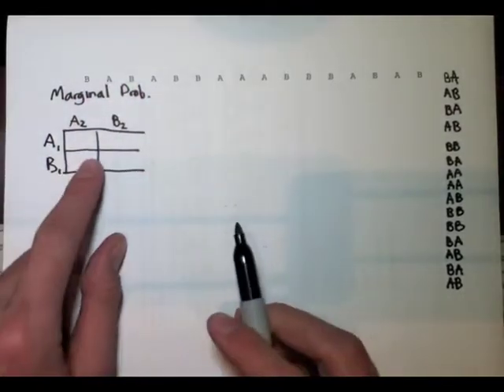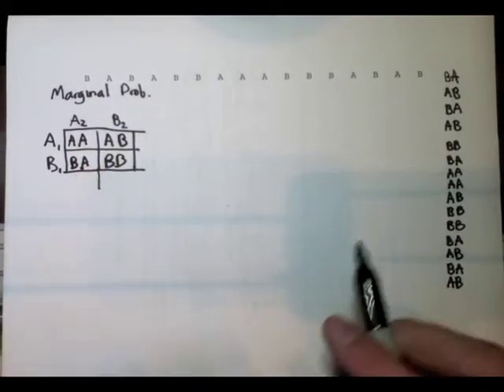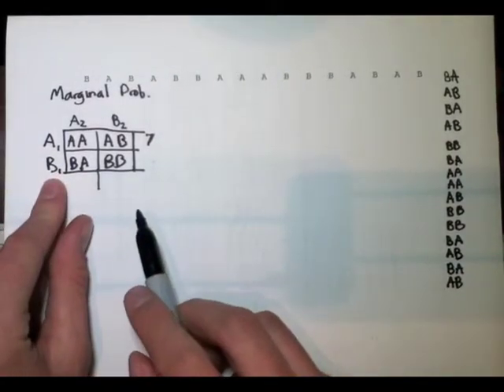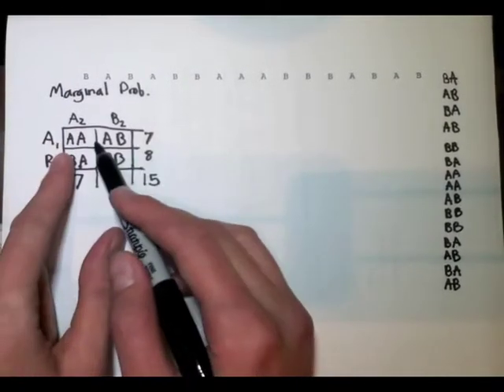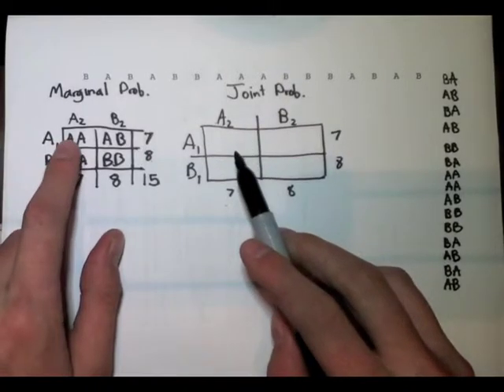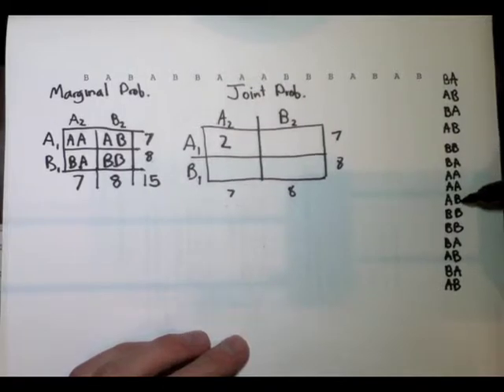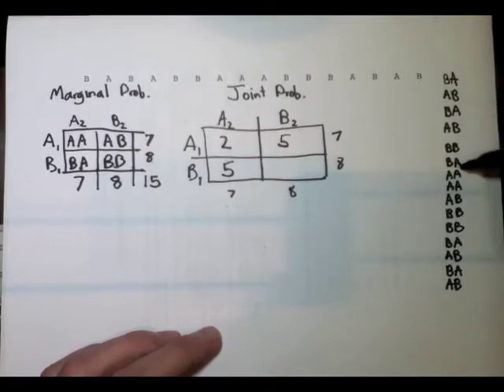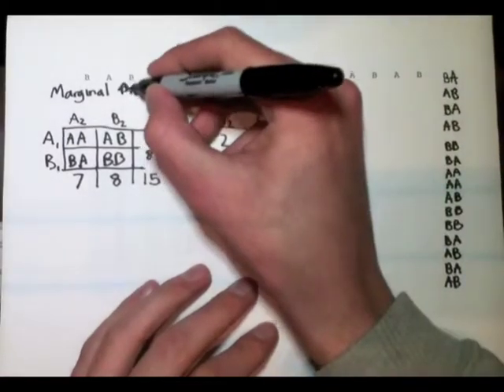ISTA 100: Reviewing Contingency Tables Pt1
Reviewing how to make a contingency table, and the difference between joint frequencies and marginal frequencies.